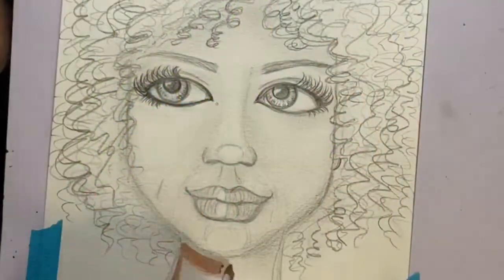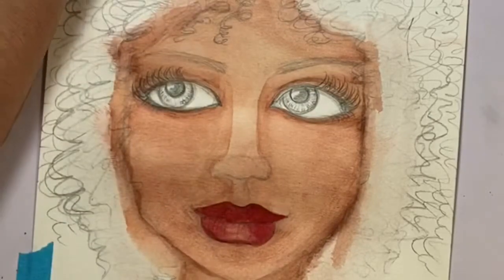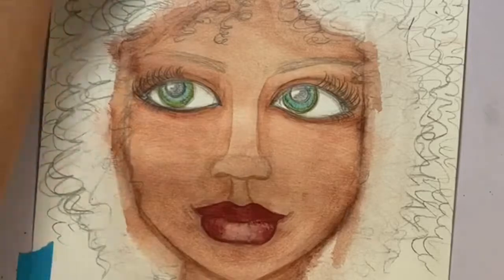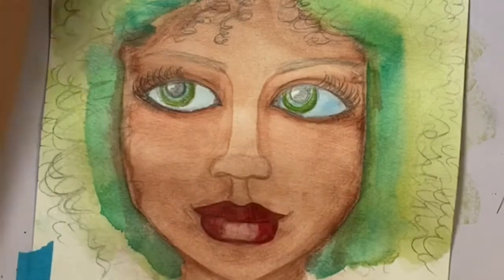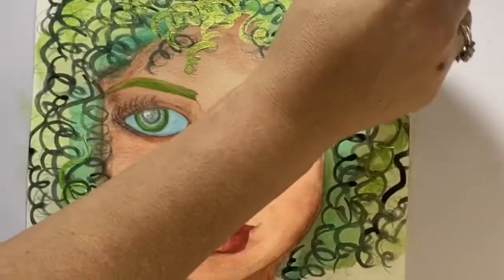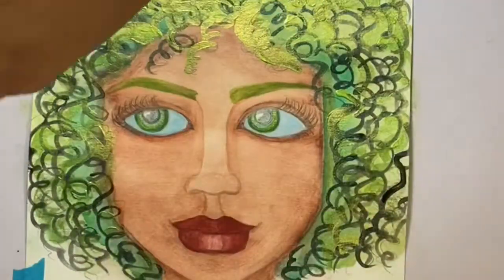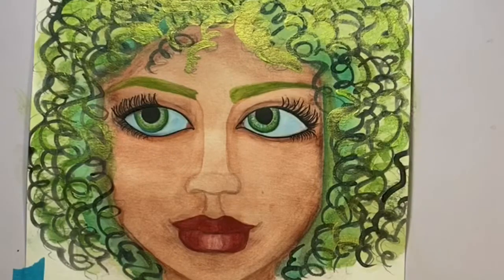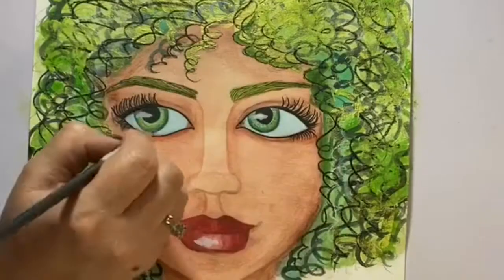Oops when something goes wrong in your painting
Oops, when something goes wrong in your painting - what happened to my painting in progress and what do you do!

Make sure to join me on Mondays for a live episode artsy fun!! Sometimes things go wrong there too but we work it out live!
 I do a live episode ‪8 pm CST‬ on Facebook @ ritabarakat1